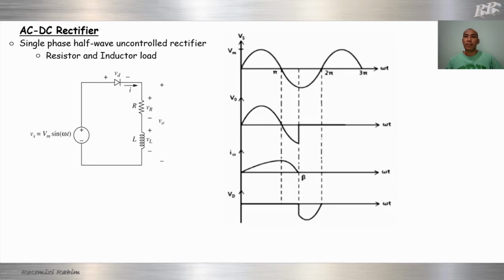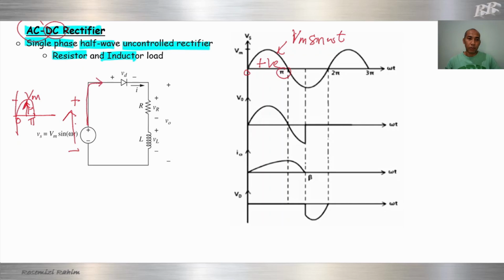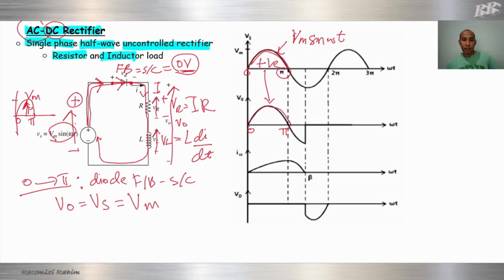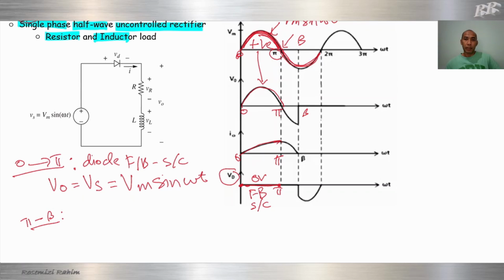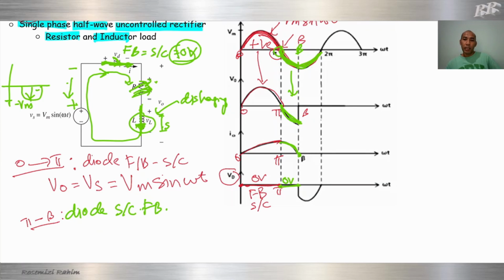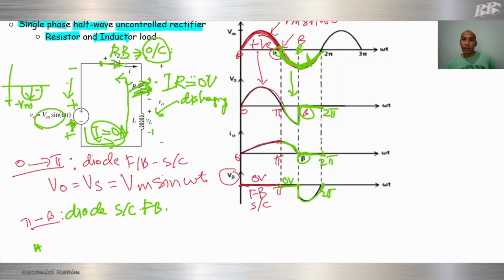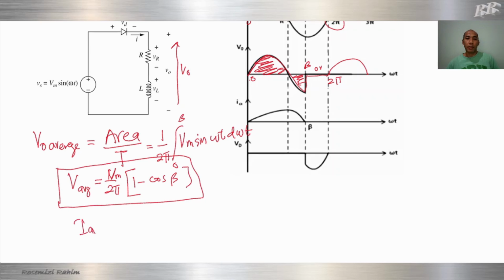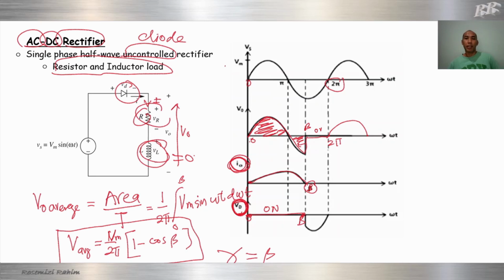AC-DC Rectifier | Single Phase Half Wave Uncontrolled Rectifier | Part 3: Resistor & Inductor Load